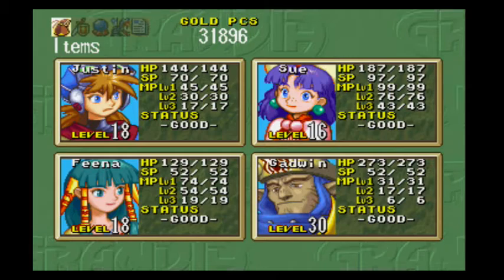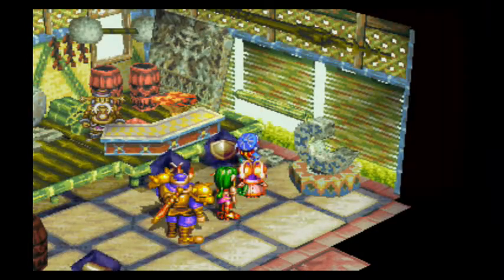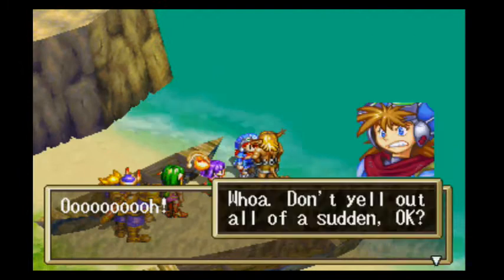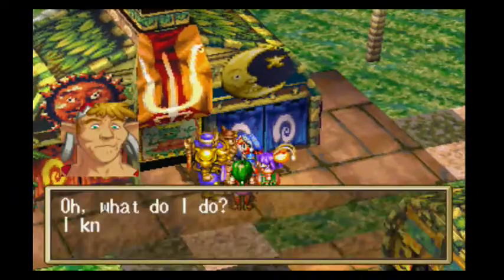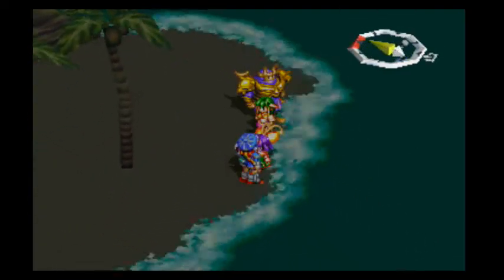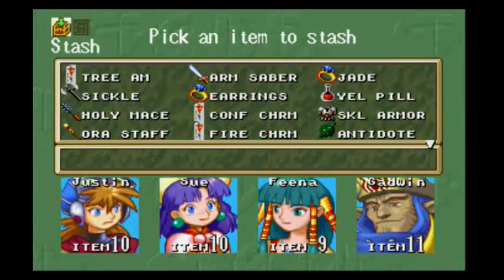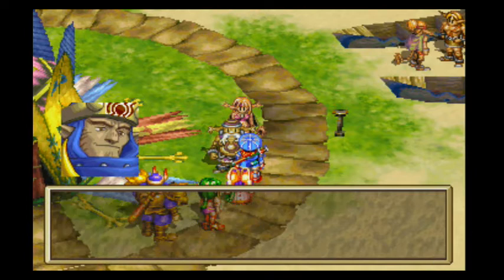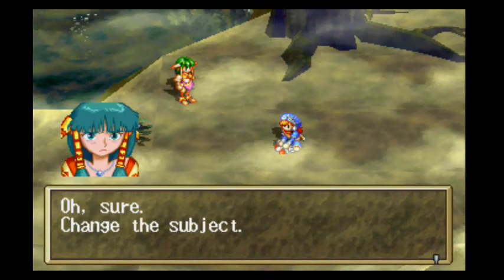Let's Play Grandia Episode 52 The Chosen Couple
The party arrives in Gumbo and its celebration time apparently.  Or is it?

Shopping List

1.  Azure Knife
2.  X3 Dragon Vest